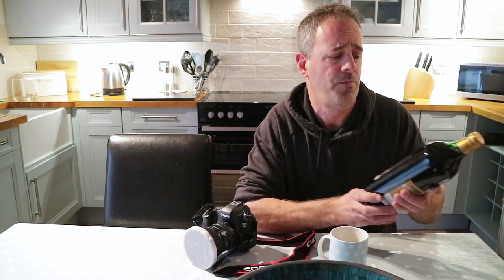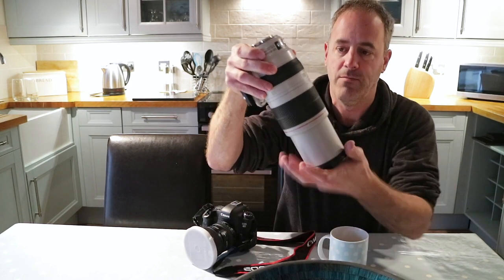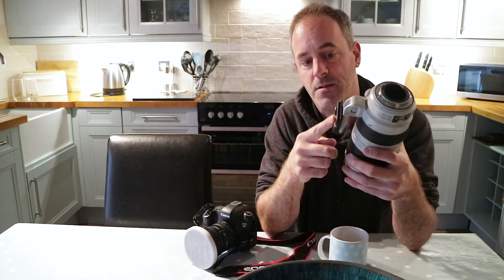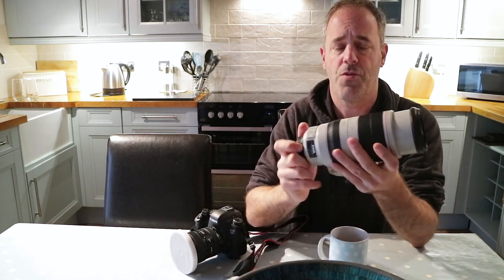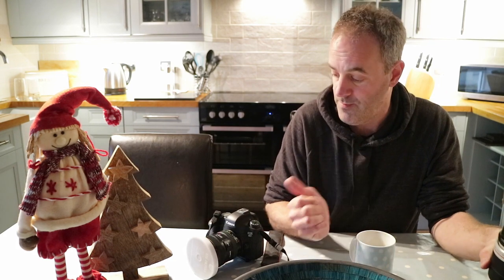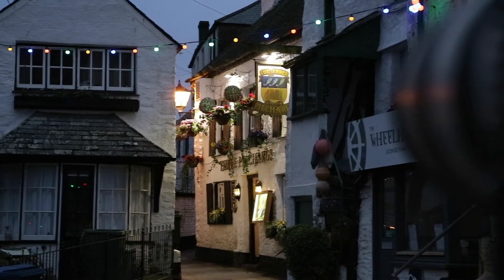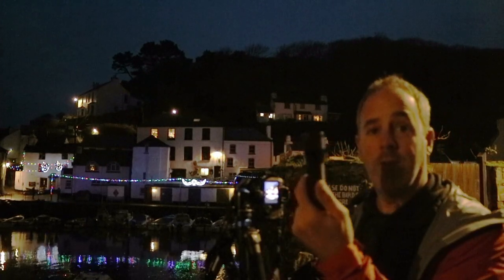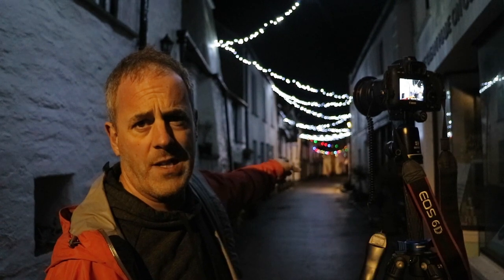Christmas in Polperro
A Christmas vlog in the Cornish fishing village of Polperro

Lens - Canon 17-40mm & 70-300mm
Tripod - Benro TMA38CL
Main head - GD3WH geared head
Bag - Lowepro Vertex
Filters - Lee filter system
Vlogging camera - Canon M3
Vlogging mic - Rode Micro
Vlogging tripod - Benro travel angel